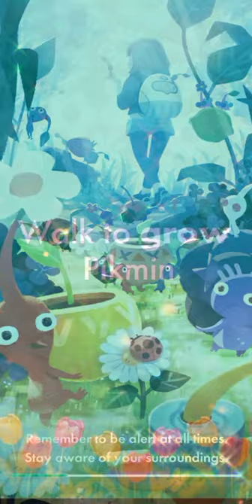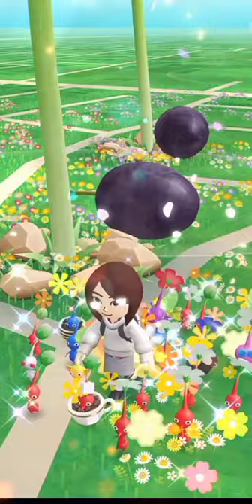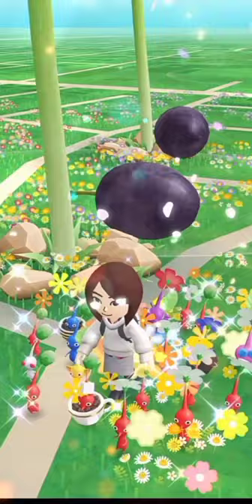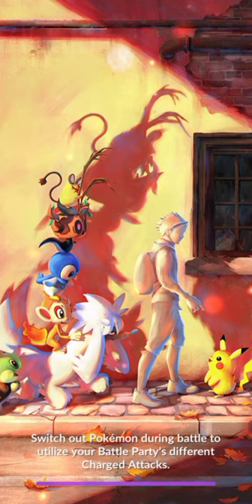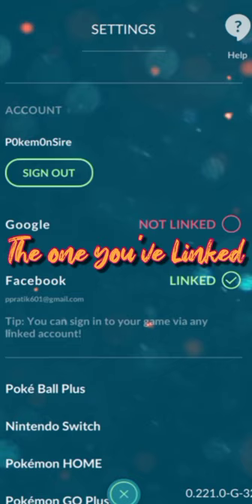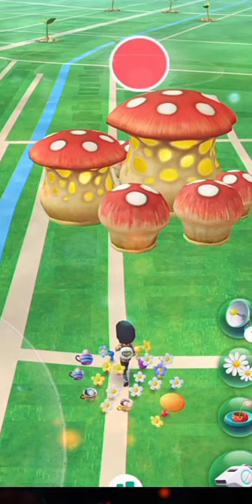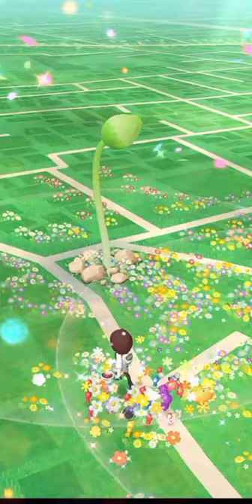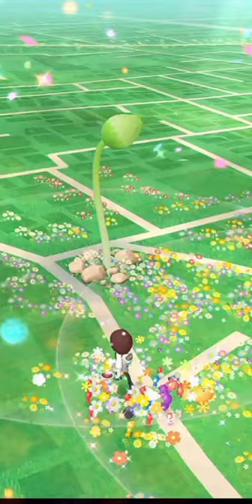✨Check this Before Login Asap✨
Hey there. Let's talk about New release by Niantic, Pikmin Bloom. There are something's you must know before you login into the game. In Pikmin Bloom, there are incentives to use both your Niantic Account, and your Nintendo Account, tied together. You can only do this, if your first-time sign-in is using the same method you already use in an existing Niantic game. and then, sync your Nintendo account during the tutorial. If you use a “Nintendo Account” account to start playing the game, and then, try to connect a credential, you use in Pokémon Go, like a Google or Facebook account. then it will say that, that account already exists. and you will not be able to combine them. This information is confirmed in the first paragraph of the Pikmin Bloom. Trouble signing in? page,
so to be on safer side use this trick
About:

pokemon is copyright, Nintendo and pokemon company 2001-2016